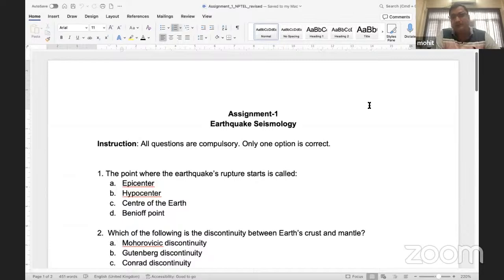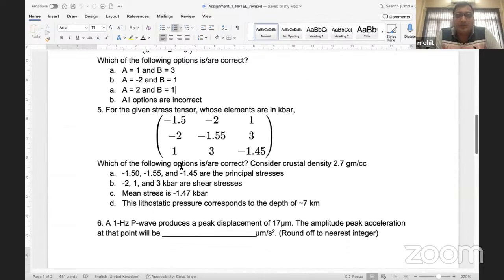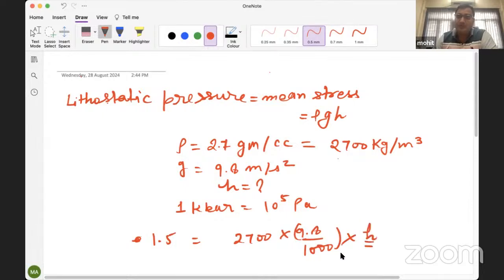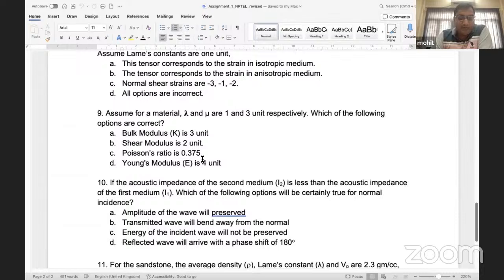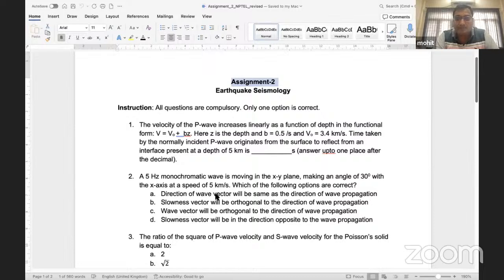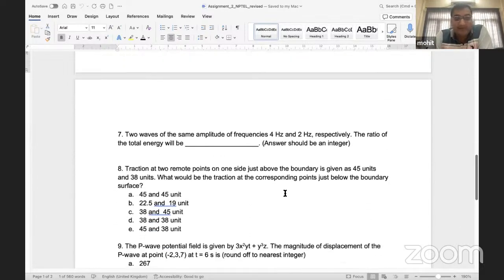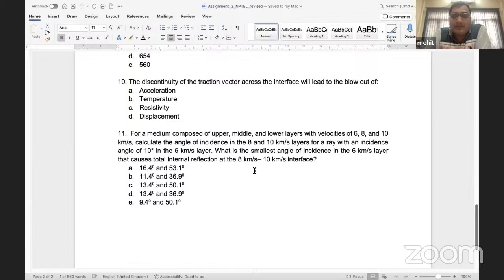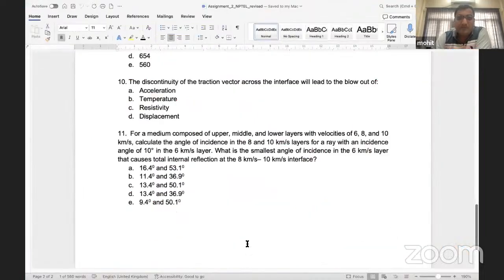Earthquake Seismology - Live session 1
By Prof. Mohit Agrawal.